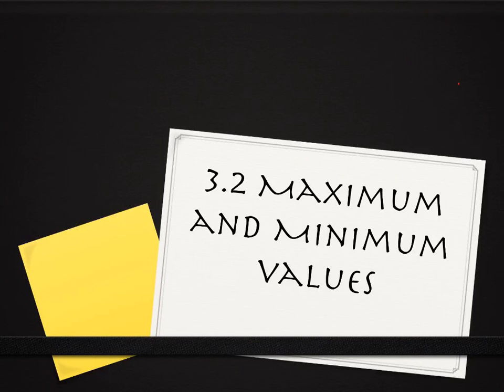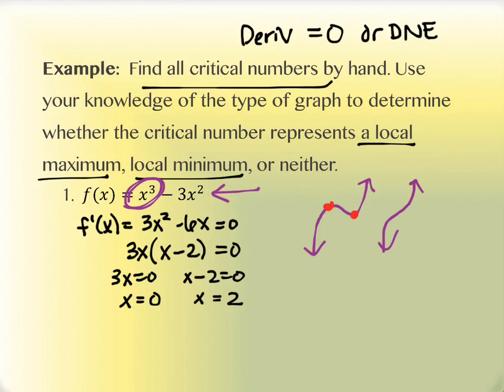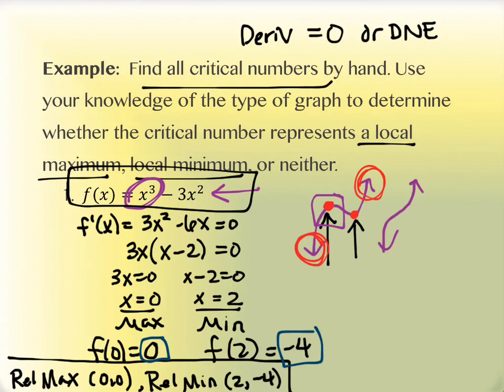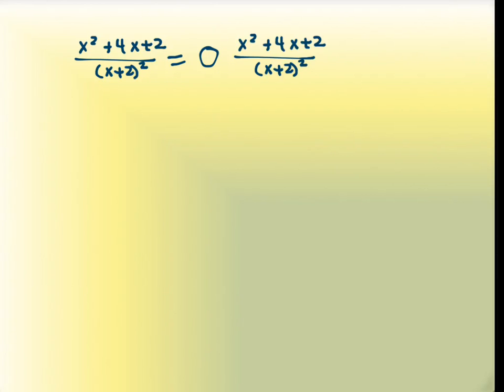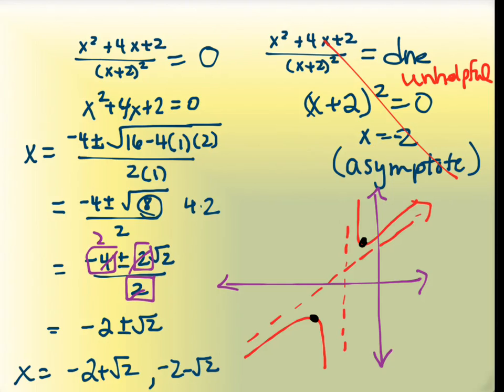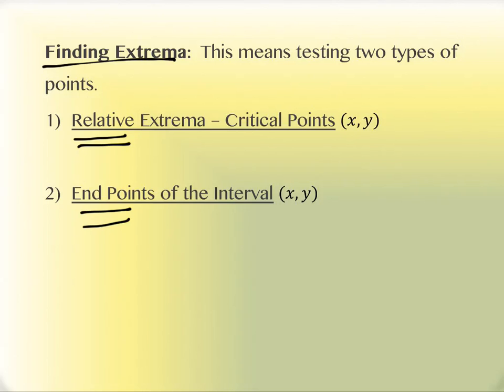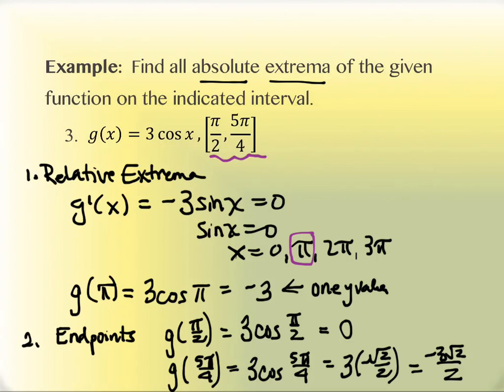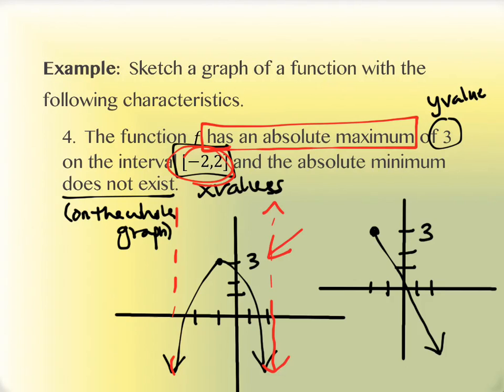3.2 Maximum and Minimum Values